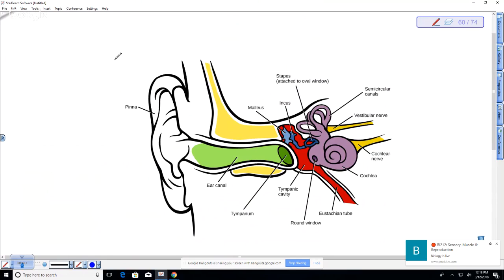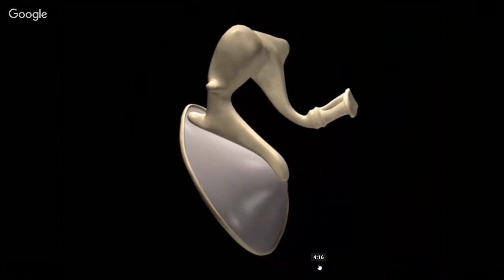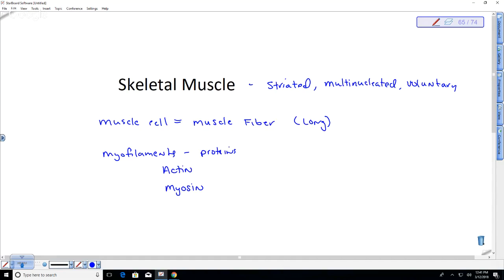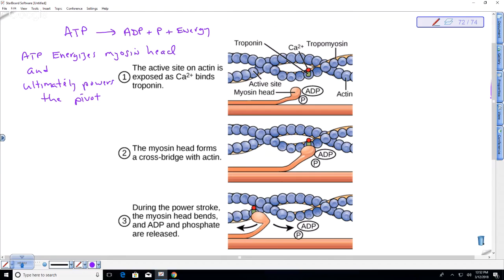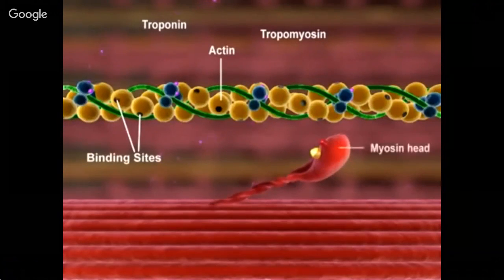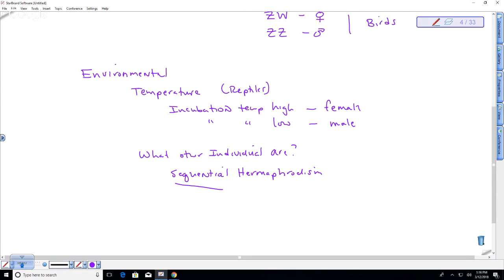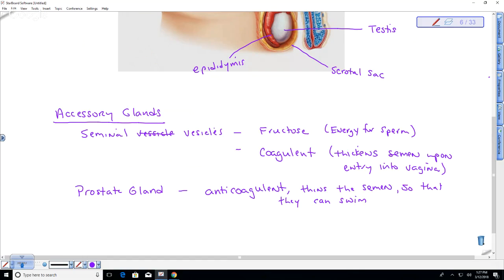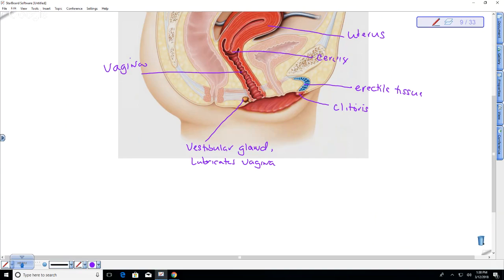BI212: Sensory, Muscle & Reproduction